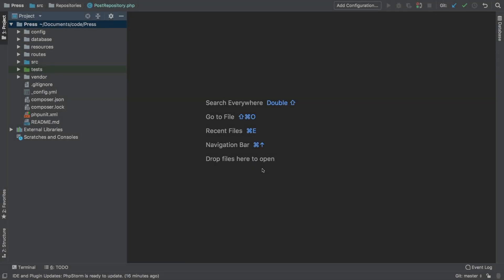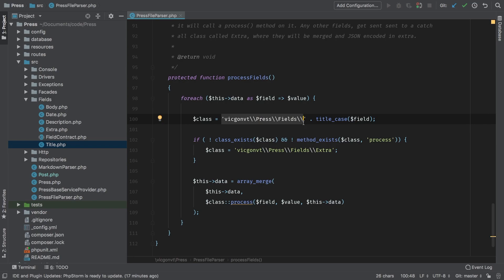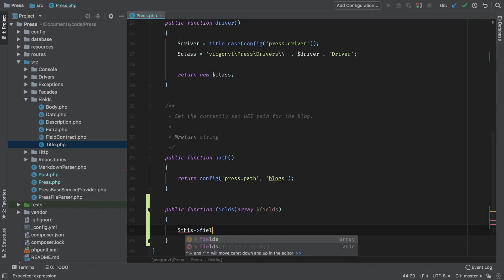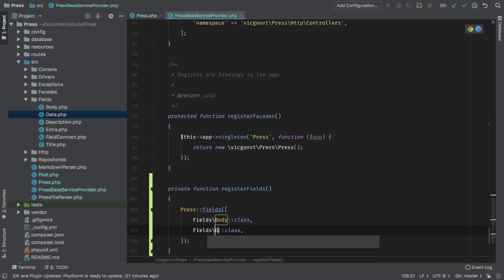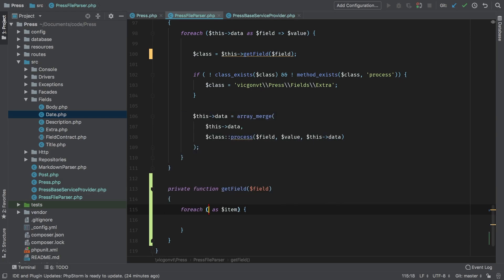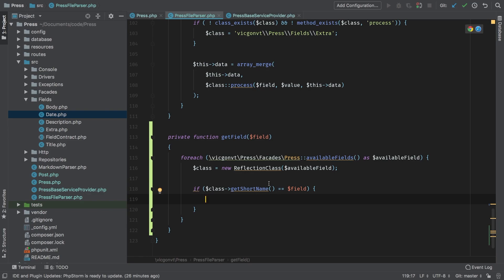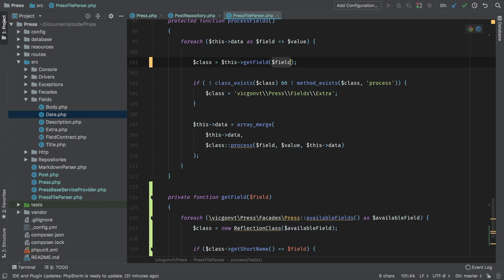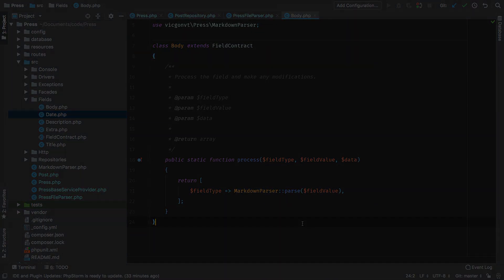Laravel Package Development - e25 - Allowing for Package Expansion Part 2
In this 3 part series, we refactoring our implementation of fields to allow a package user to expand our fields with their own custom fields. In part 2, we are explicitly registering our default fields using our PressBaseServiceProvider.